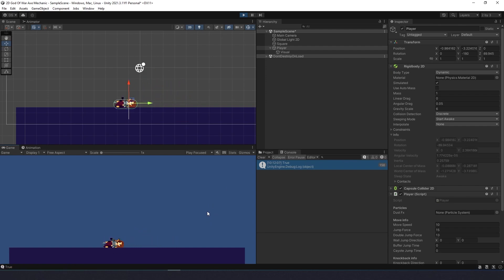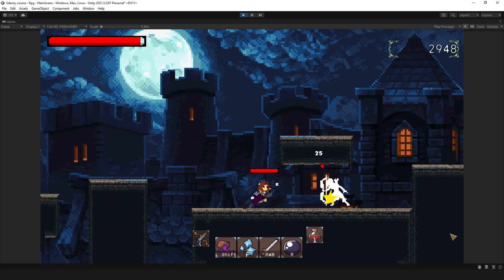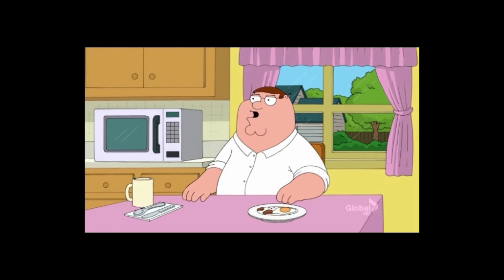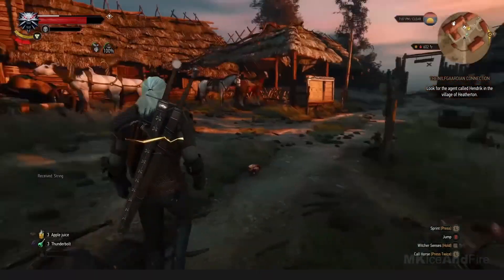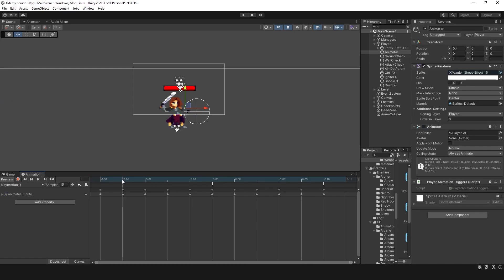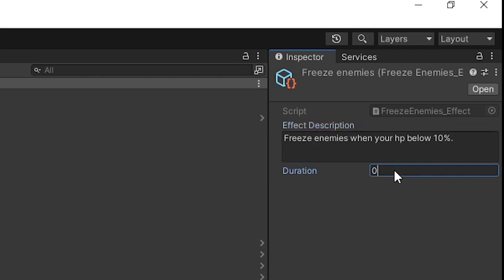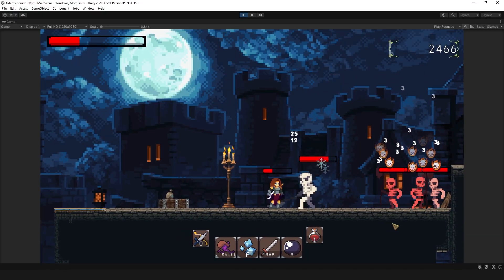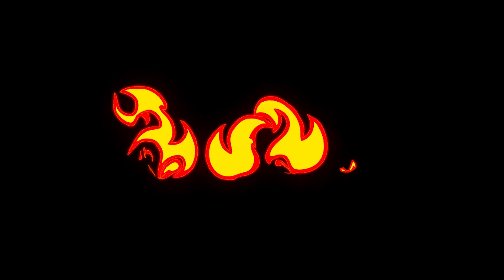I added drop system to MY GAME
I added drop system to my rpg game and it makes it difficult